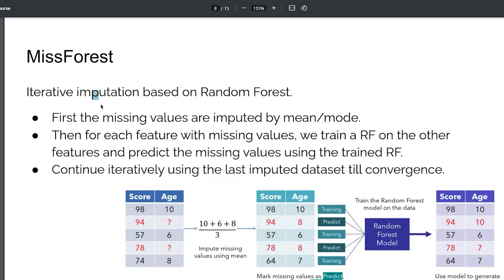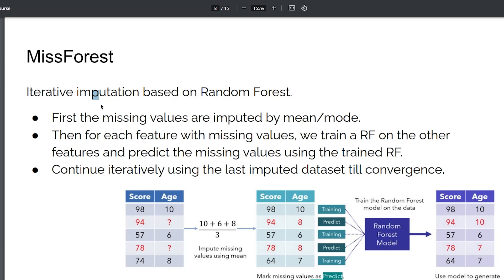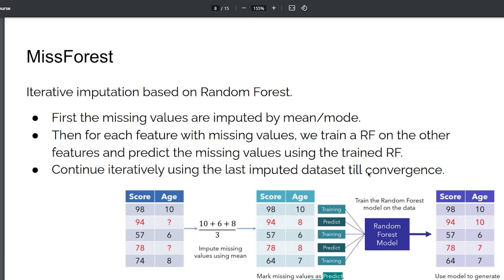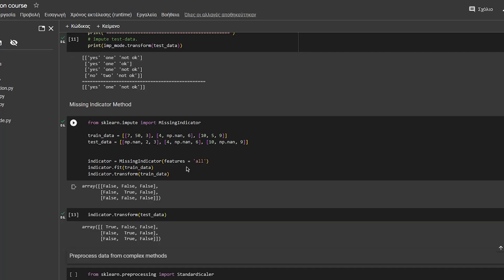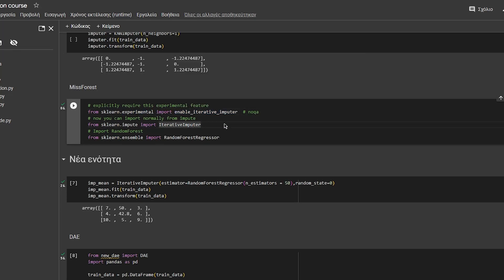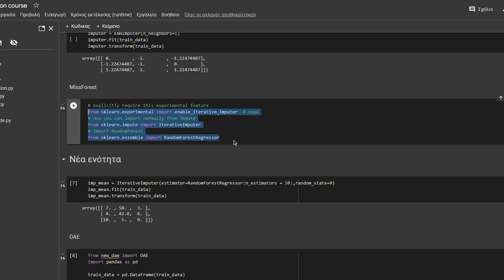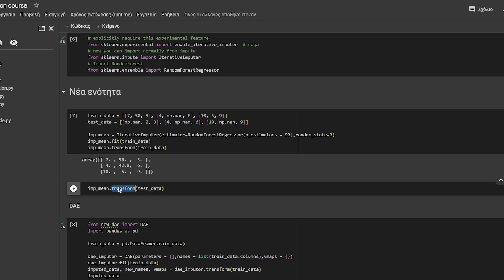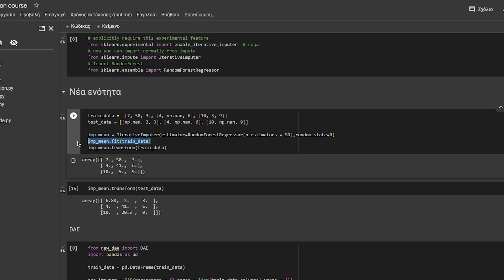How to impute missing data with Iterative Imputer MissForest in python